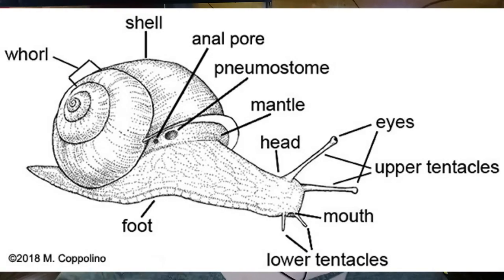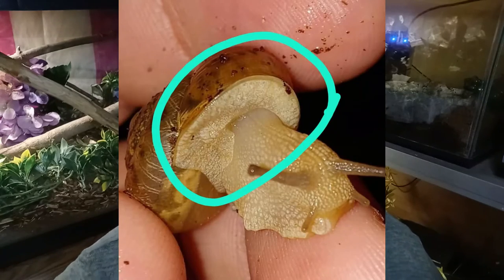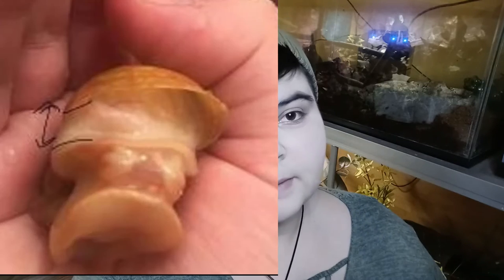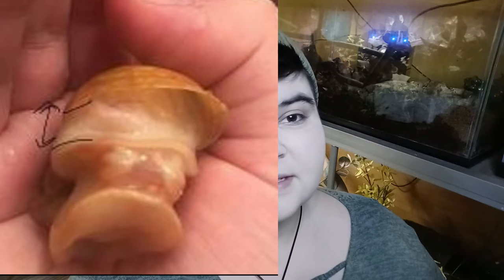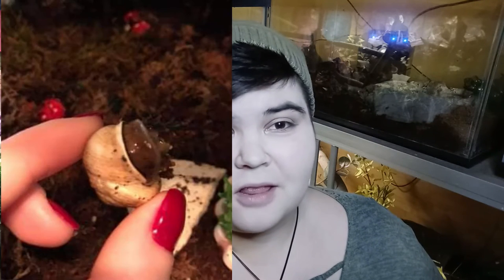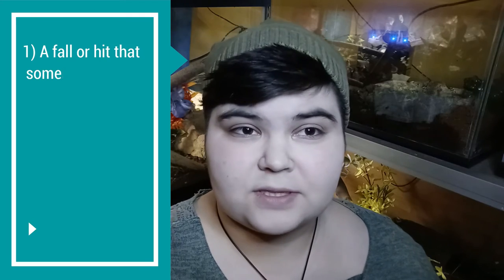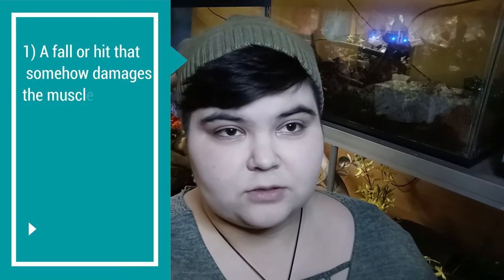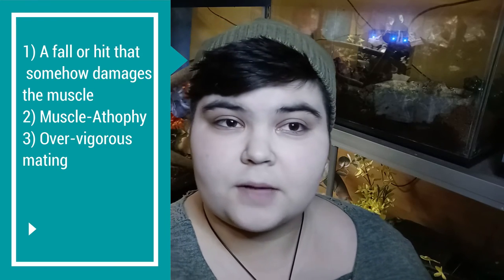Mantle Collapse and Tears In Garden Snails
I gathered as much information I could regarding mantle issues in snails and put it all together for you guys! I hope this helps!

00:00-01:07 -Intro
01:07-1:33- What/where is the mantle
1:33-1:58- Puffy mantle
1:58-2:56- Mantle Tears
2:56-8:11- Mantle Collapse
8:11-8:50- Severe Mantle Collapse
8:50-10:43- What causes mantle issues?
10:43-12:13- Outro